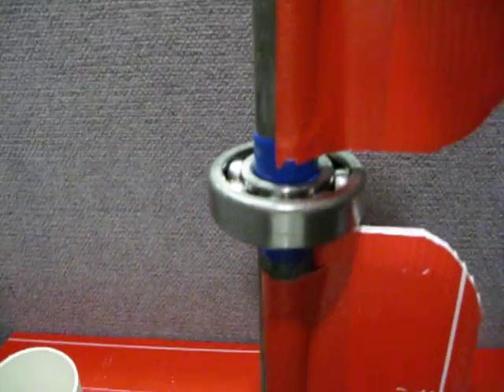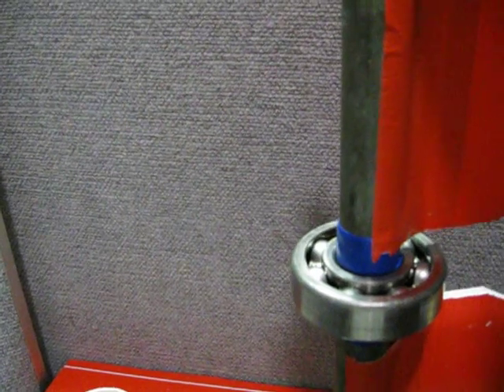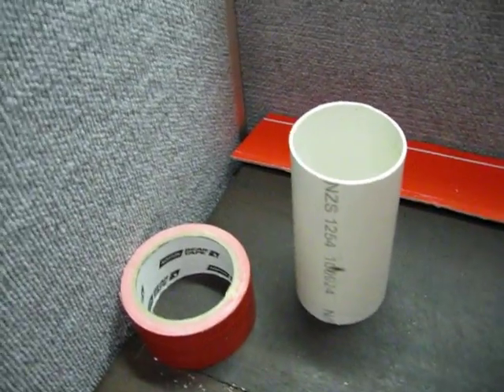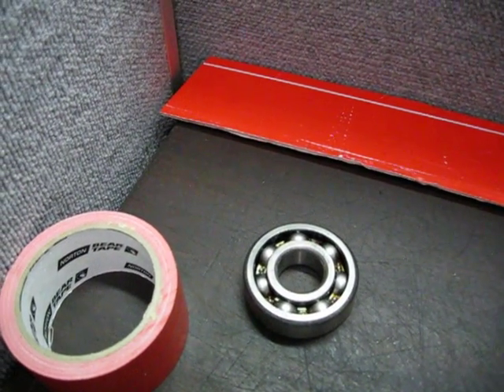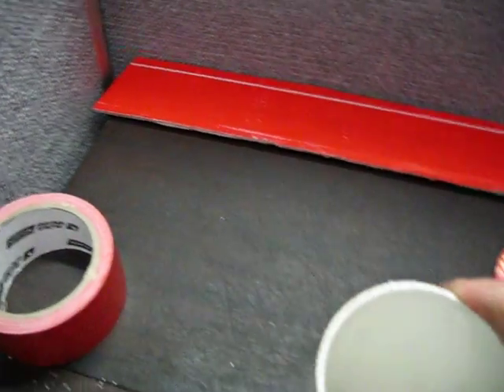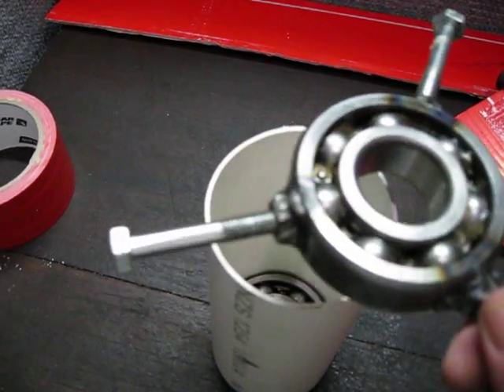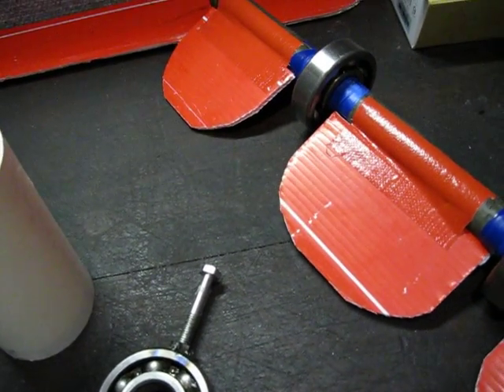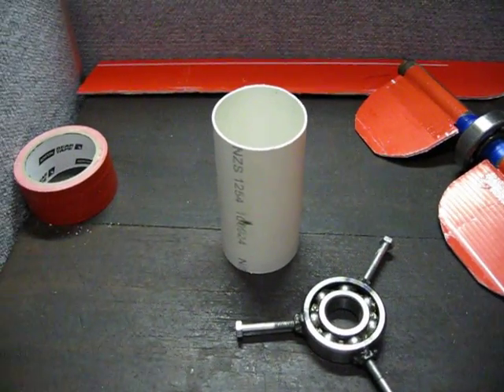New super structure stability for my New VAWT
Super Structure Stability